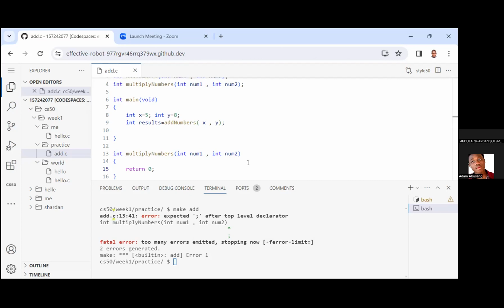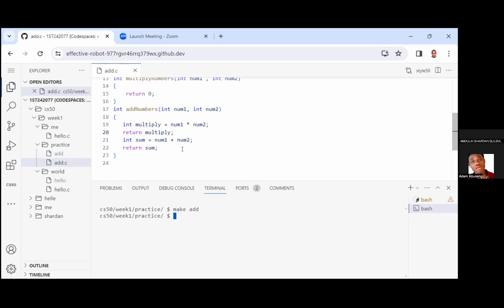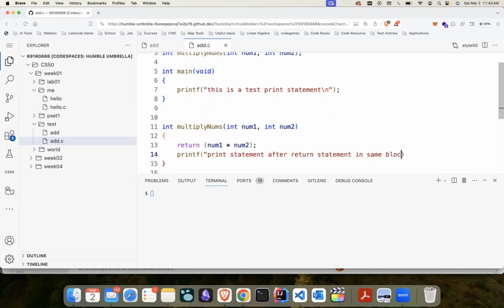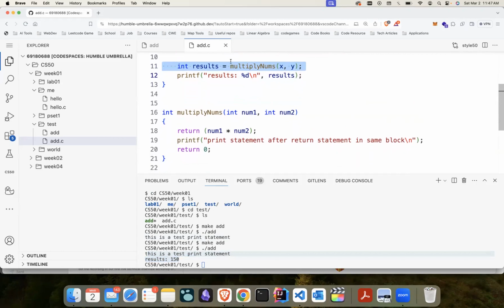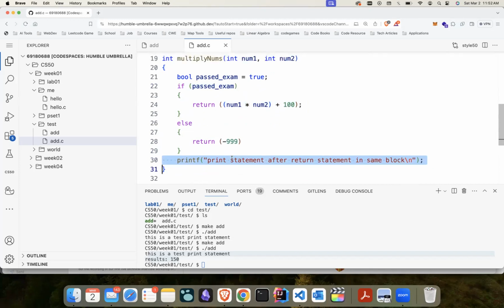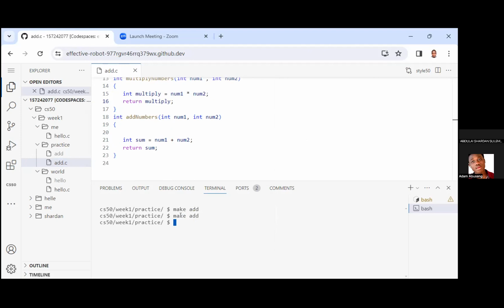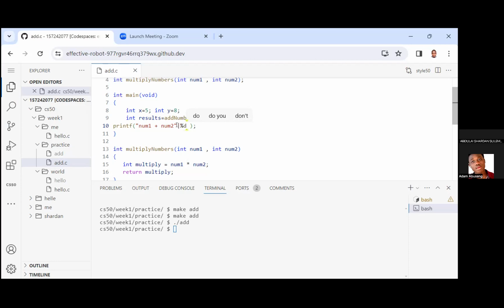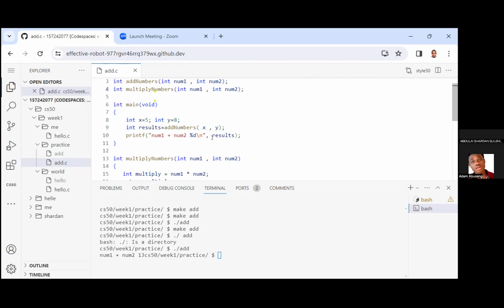CS50 Week 01: Debugging Syntax Errors